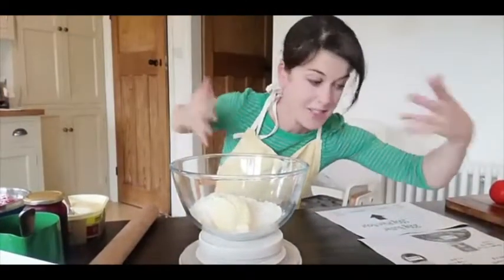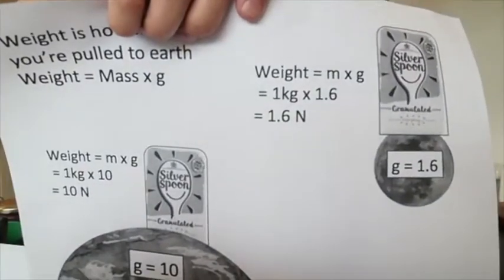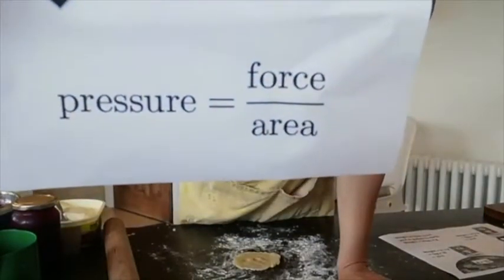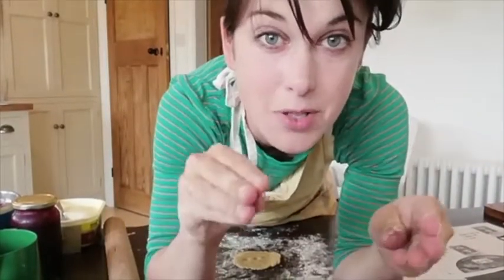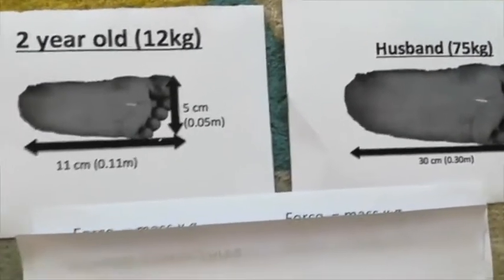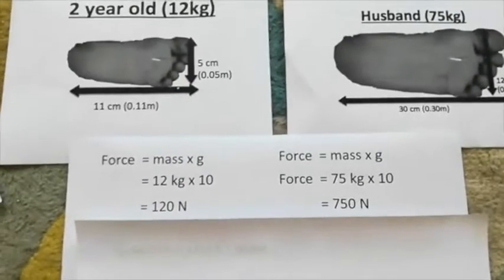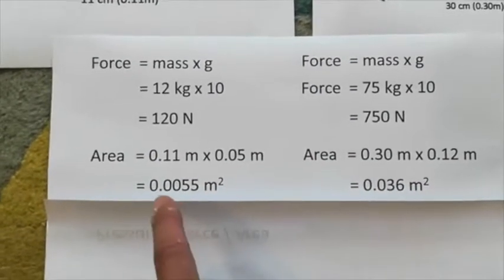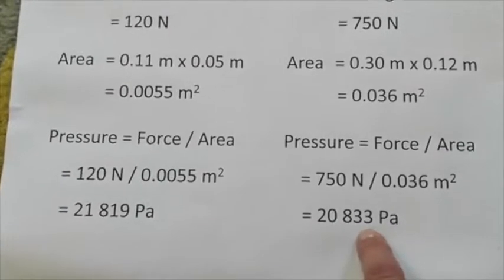Interactive Science Lesson: Make Jam Tarts!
Let's make jam tarts and learn about weight and mass, gluten, pressure, botany, food preservation, our galaxy and the French Revolution!

To join in live you will need: 200g plain flour, 100g sugar, glass of cold water, big bowl, knife, rolling pin/wine bottle!, biscuit cutter, Yorkshire pudding tin.

Theatre of Science (er, Lara, that's me) ran an interactive science lesson every week during lockdown; see YouTube for all the others.